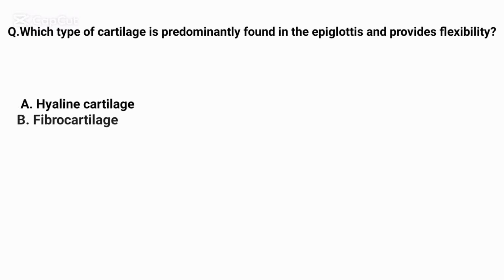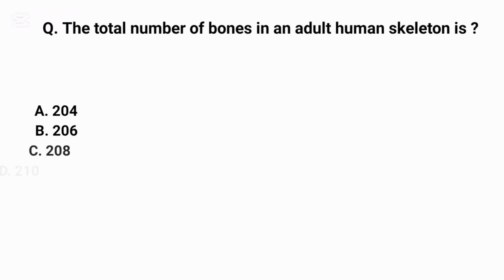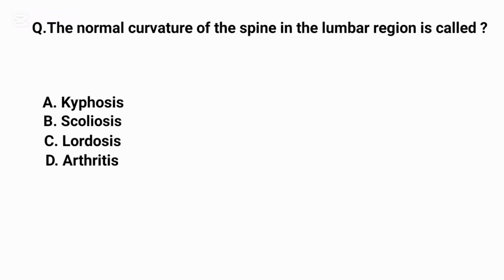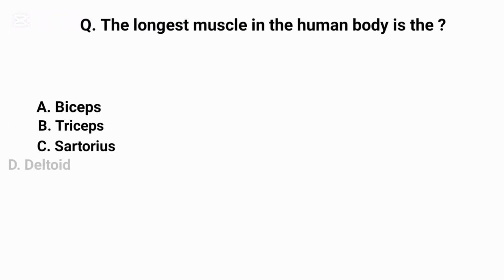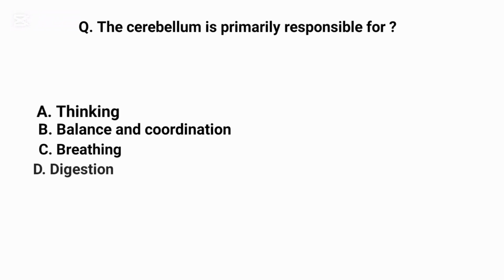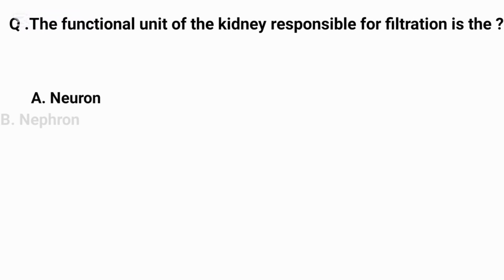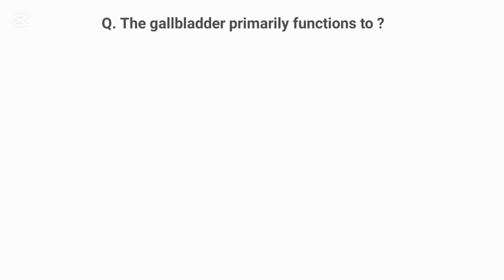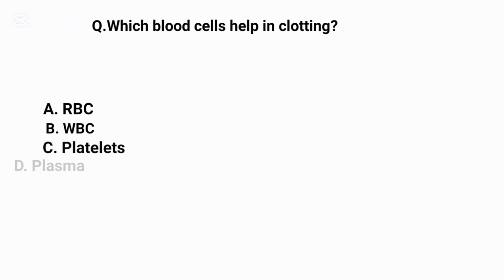Anatomy questions and answers |anatomy mcqs for all competitive exams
Hello viewers today we have covered Top 50 Anatomy Mcqs with correct 💯 answers.These MCQs are carefully selected from past papers, repeated questions.
👉 Watch till the end and test your preparation level!

answers,neet anatomy mcqs, anatomy McQ a for all competitive exams, anatomy mcqs by study with asia,study with Asia important mcws,study with Asia channel, anatomy ke questions,basic anatomy ke questions with answers,repeated anatomy ky mcqs,trending anatomy repeated questions,anatomy mcqs for mdcat preparation 2026,top anatomy questions for nursingexams,human anatomy multiple choice questions with answers pdf,high yieldanatomy mcqs for medicalstudents,anatomy practice test for competitive exams,most repeated anatomy

🔥 Don’t forget to:
✔ SHARE with friends who’d love this! 📲